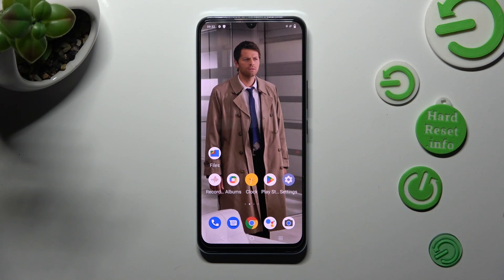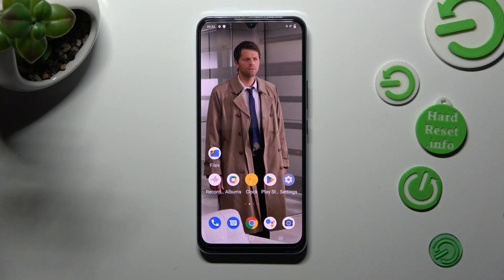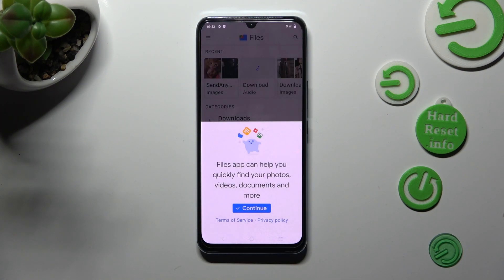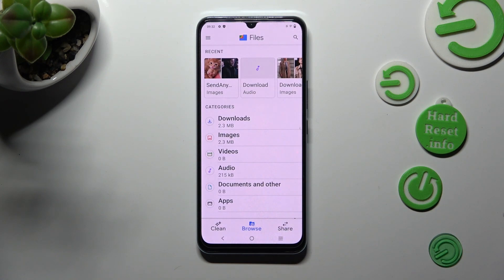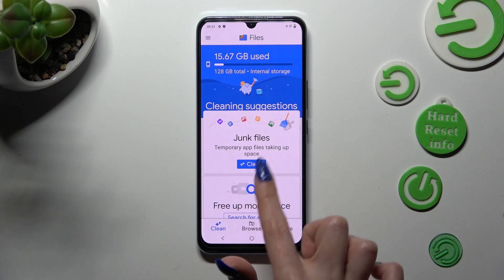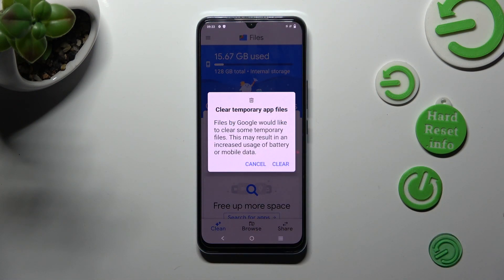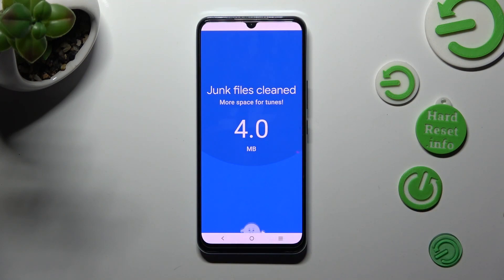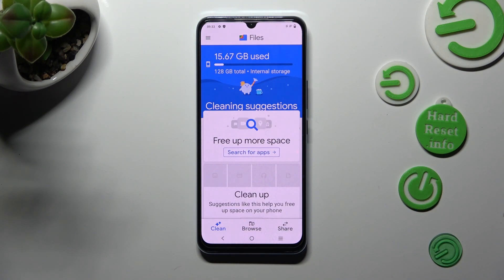How to Clean Storage on VIVO IQOO U5X - Remove Junk Files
Find out more info about VIVO IQOO U5X:
Check out our video and  find out how to remove all junk files from your VIVO IQOO U5X. With a bit of our help, you will be able to speed up and optimize your device successfully. Visit our YouTube channel if you want to know more about VIVO IQOO U5X.

How to Clean Storage in VIVO IQOO U5X? How to Clean Up Storage File in VIVO IQOO U5X? How to Delete Junk Files from VIVO IQOO U5X? How to Speed Up VIVO IQOO U5X? How to Optimize VIVO IQOO U5X?